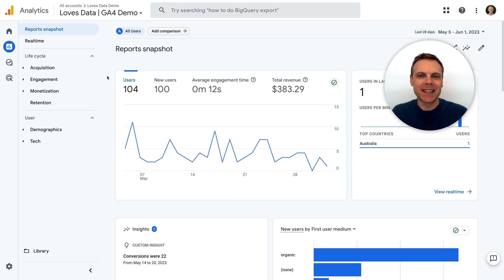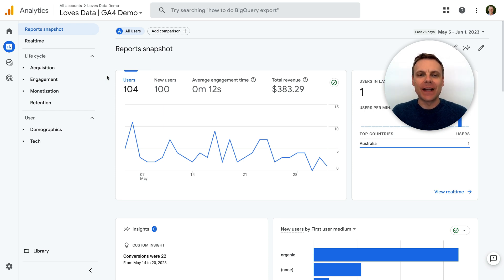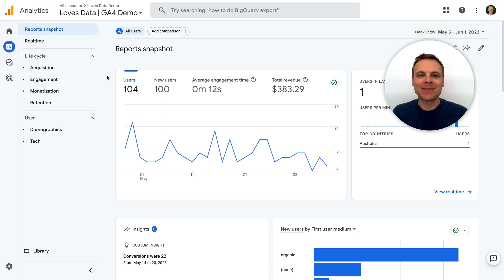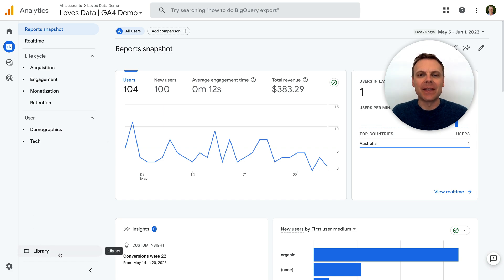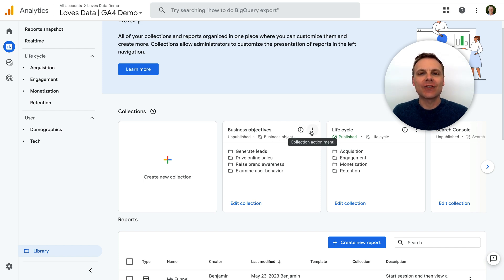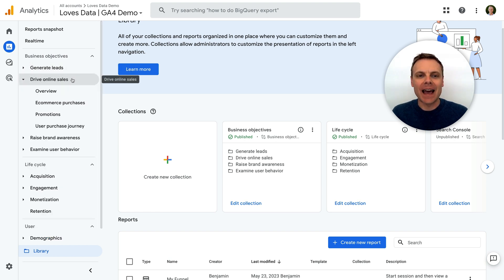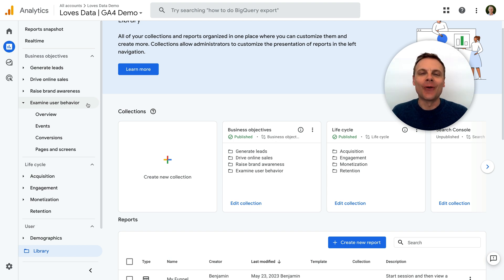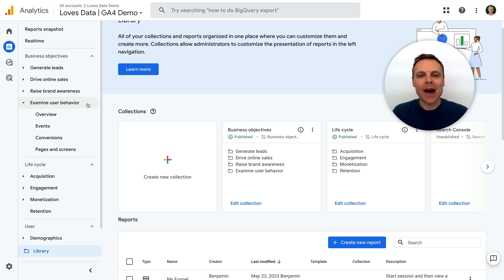Add the new 'Business Objectives' collection to GA4 (Google Analytics 4)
Learn about the new 'Business Objectives' reporting collection in GA4 (Google Analytics 4) and how to add it to your GA4 property. Let's get started!

JUMP TO A TOPIC:
00:00 Introduction
00:41 Adding the 'Business Objectives' collection
01:46 Conclusion